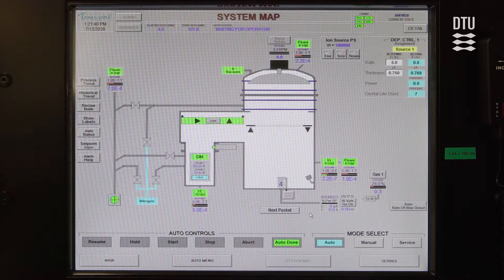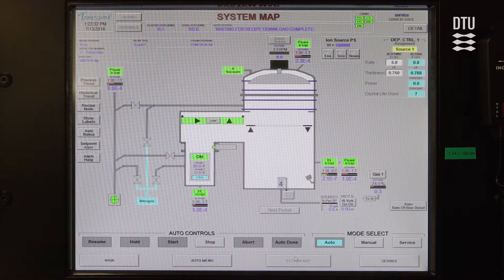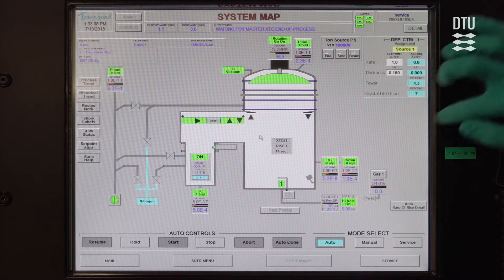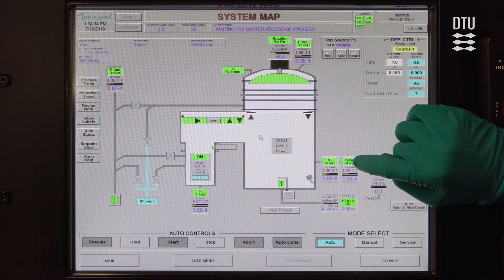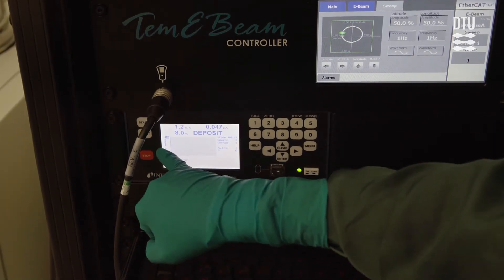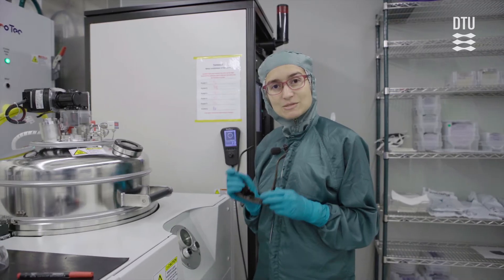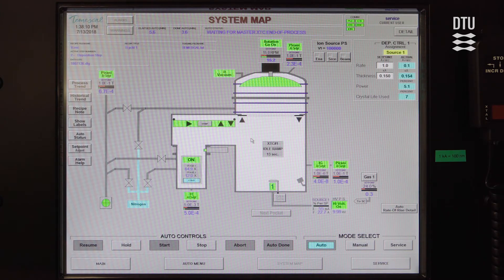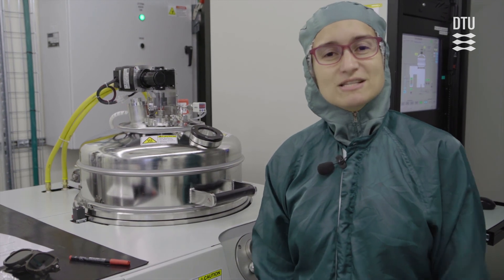E-beam Evaporator (Temescal): Running a process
Summary: Training video (4 of 4) for users of the Temescal E-beam Evaporator. Prior to your hands-on training, please watch these videos and read the manual, which can be found in Labmanager under E-beam Evaporator (Temescal). The introduction tells you about the evaporator and things you need to be aware of when planning your depositions. The remaining videos tell you what you need to know to run a standard deposition process. If you need the ion source for sample cleaning or improved layer adhesion, please let us know.